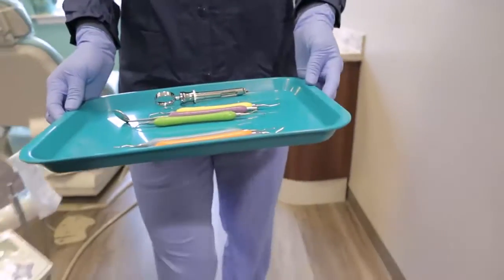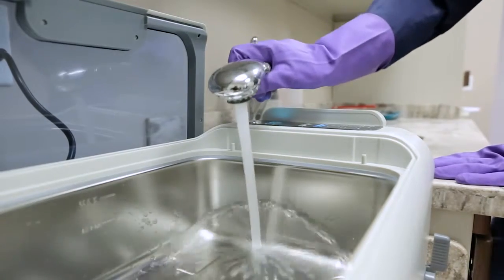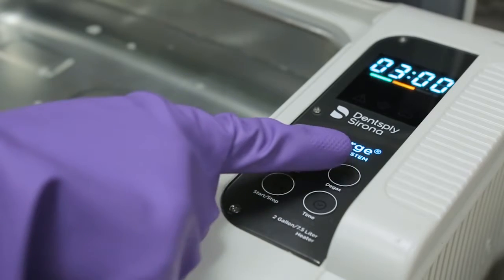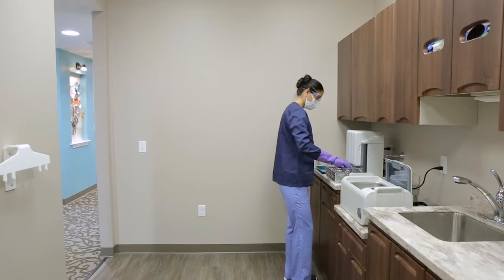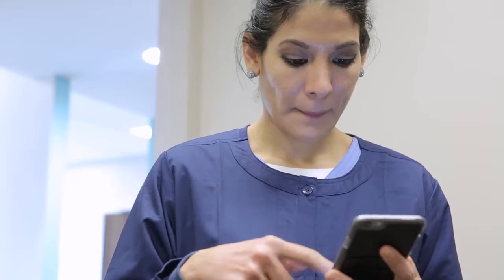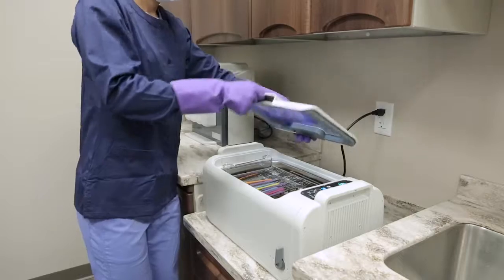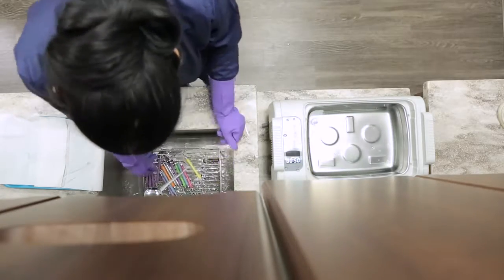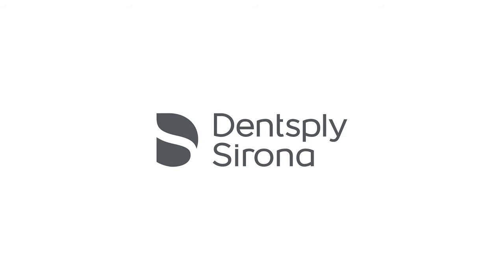Resurge Ultrasonic Cleaner How To | Dentsply Sirona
Properly following the steps of instrument
reprocessing, from operatory breakdown through
cleaning, disinfection and sterilization are critical to
prevent sterilization process failures and possible
cross-contamination between patients. Choosing the
right products is also a critical part of this process.